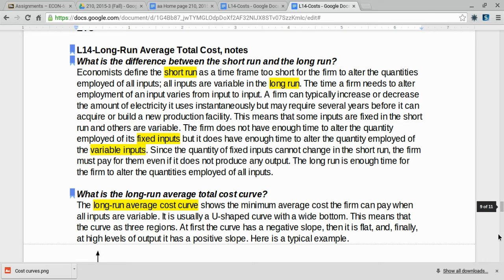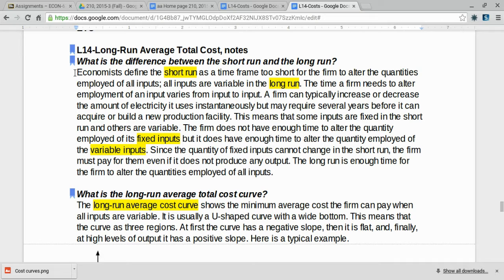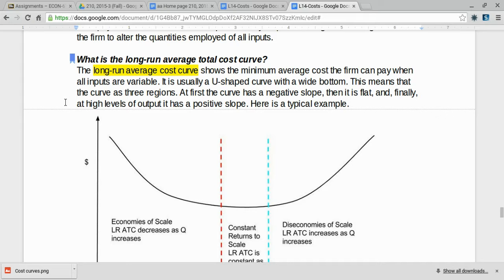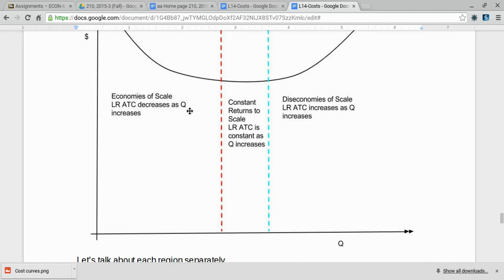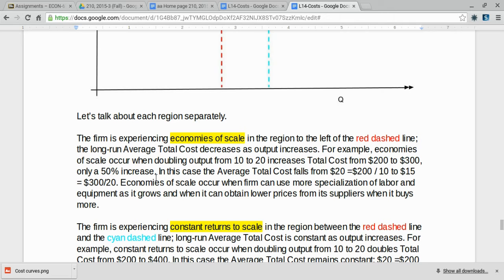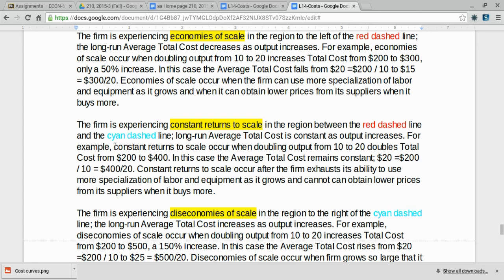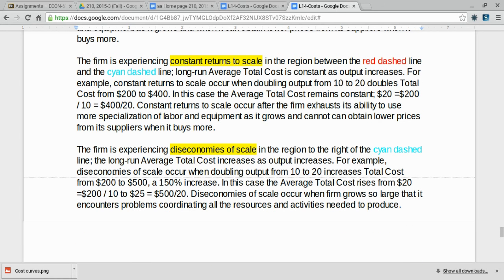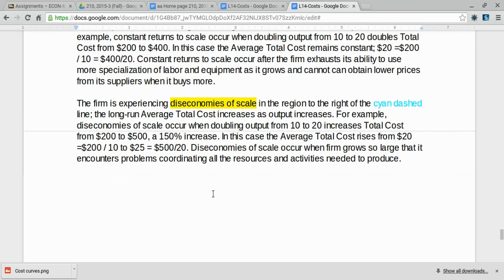L14-Long-Run Average Total Cost, lecture